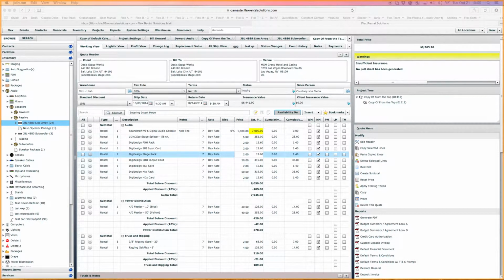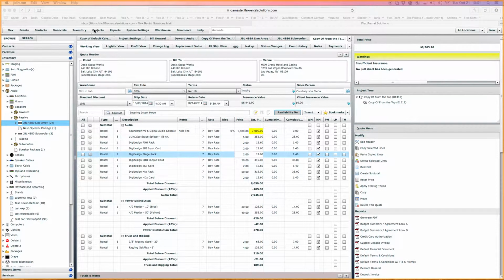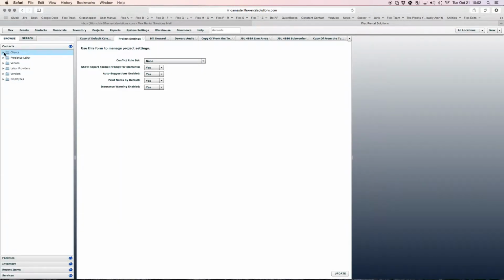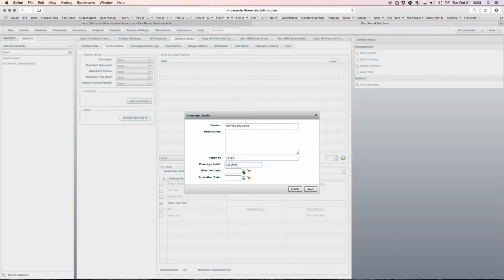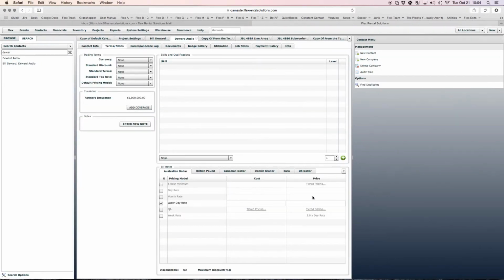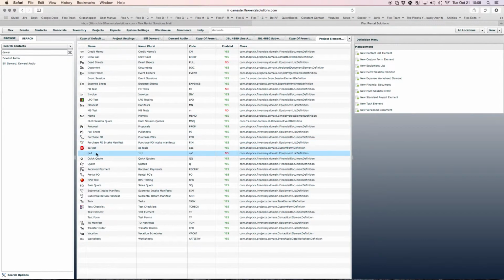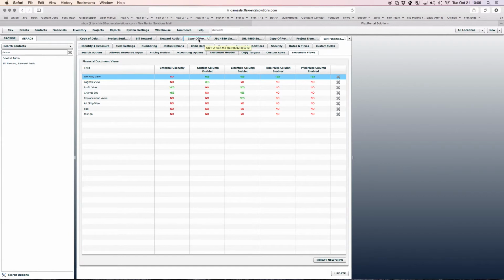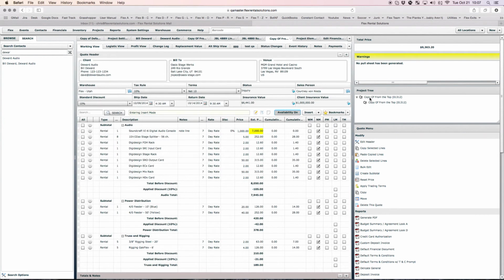Insurance Notifications in Flex Rental Solutions